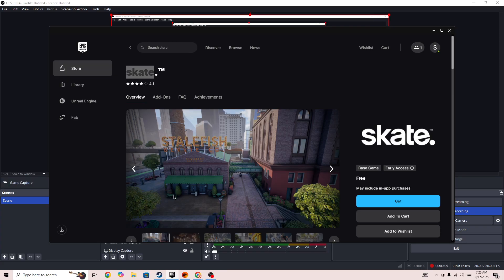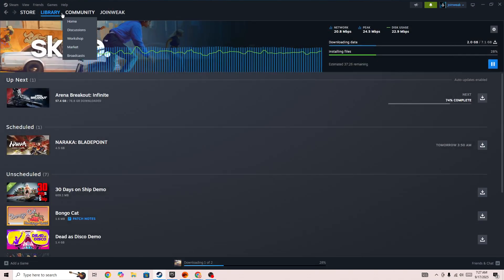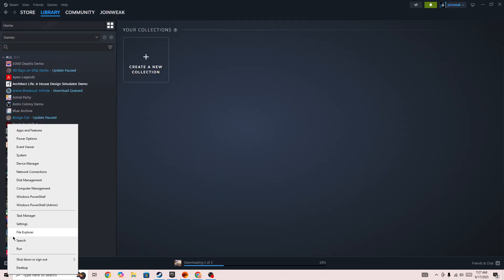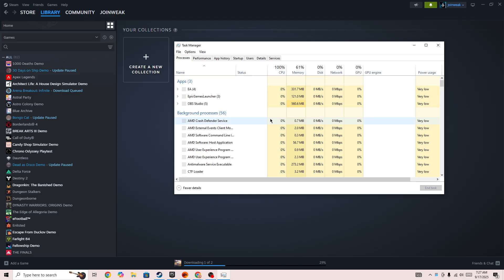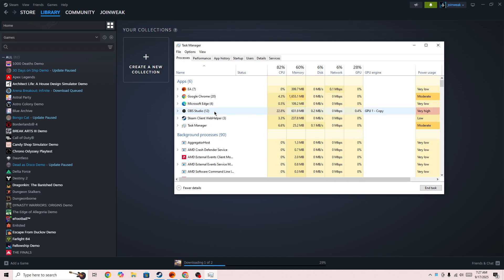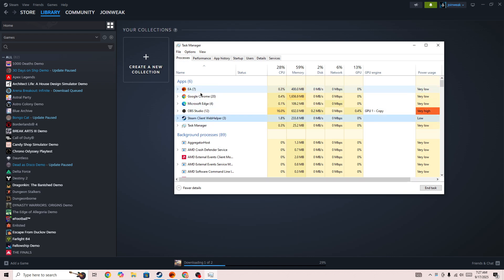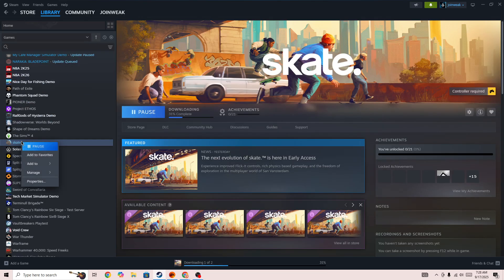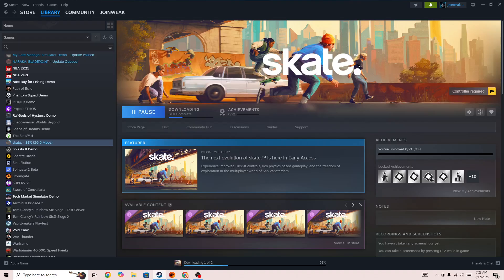How to Fix EA Skate Crashing, Not launching or Stuck on loading Screen on PC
Are you facing crashing, not launching, or stuck on loading screen issues in EA Skate on PC?

In this video, you’ll learn how to fix common problems that prevent EA Skate from launching or running properly on your PC. Follow these steps to resolve crashes and loading screen issues for smooth gameplay.

You’ll learn how to:
verify and repair game files through your launcher
update your graphics drivers and Windows OS
adjust system settings for compatibility with EA Skate
fix issues causing the game to freeze at the loading screen
apply proven solutions for crash and launch errors